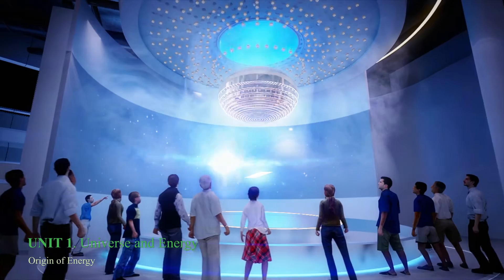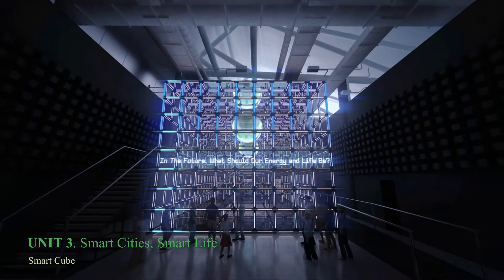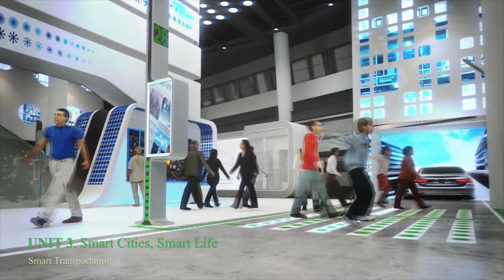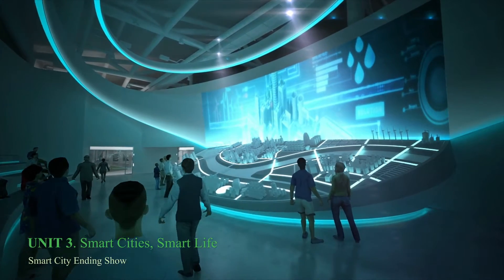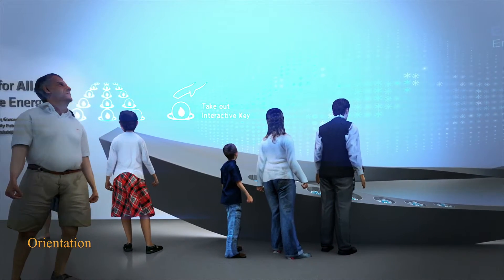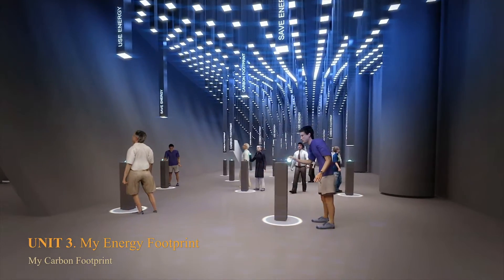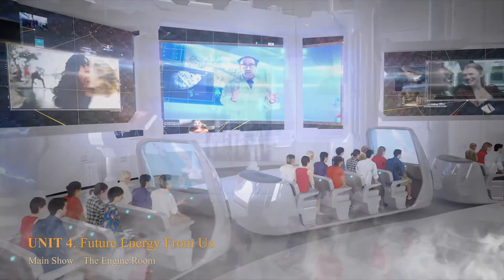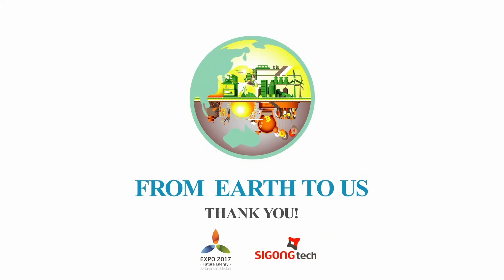Expo Astana 2017 sul tema "Future Energy"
L’Expo Astana 2017, sul tema “Future Eenergy”, ha come obiettivo proprio la spinta alla ricerca finalizzata ad una rapida transizione dai combustibili fossili alle fonti energetiche alternative. In programma un ricco calendario di eventi, incontri didattici e conferenze scientifiche sulla “green energy”.